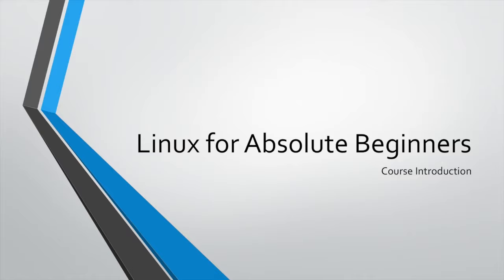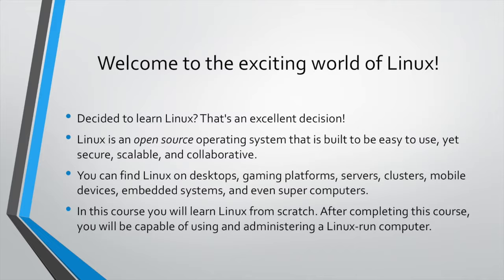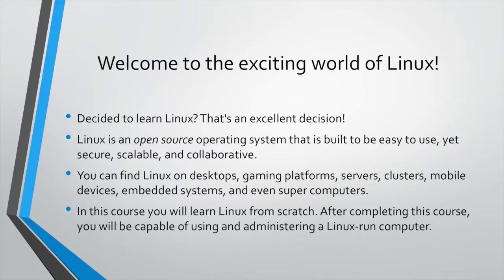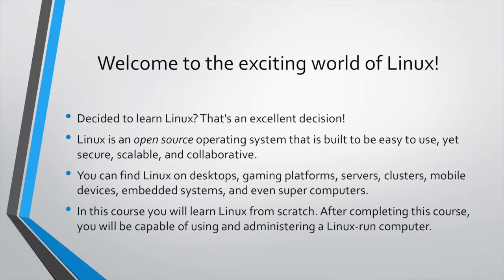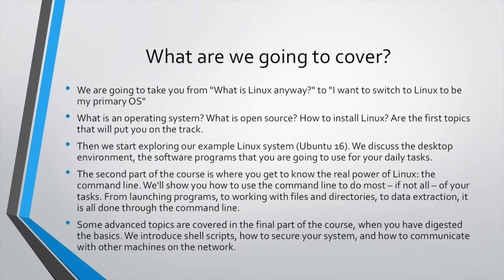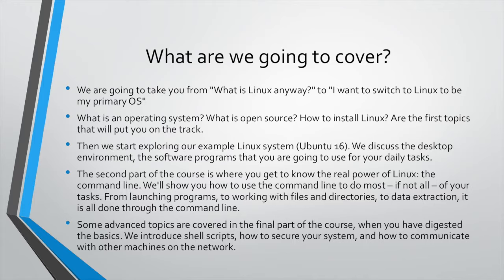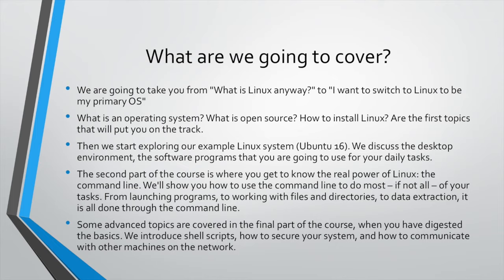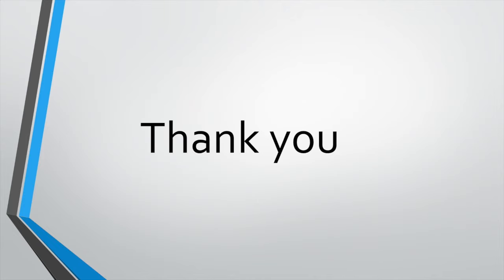Linux For Absolute Beginners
With this Linux tutorial you will learn about operating systems, open source, software licensing,etc. Learn linux basics in this linux course.